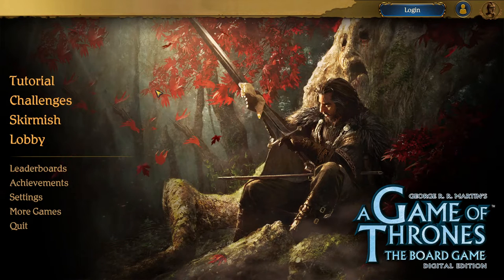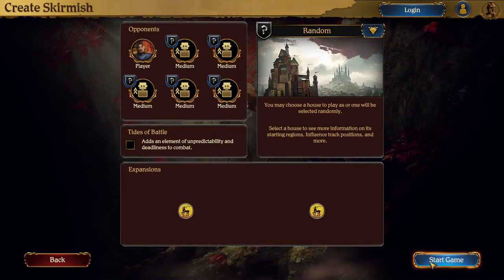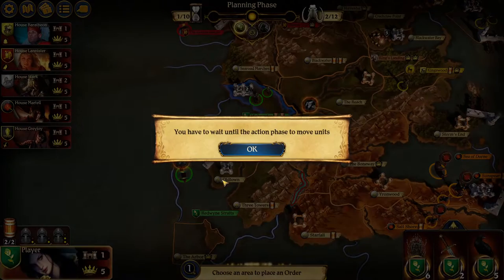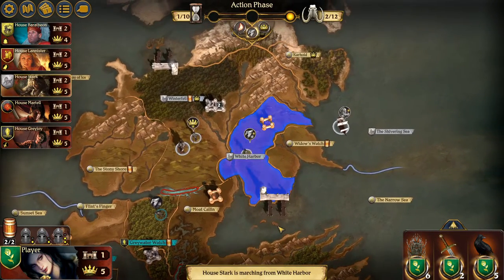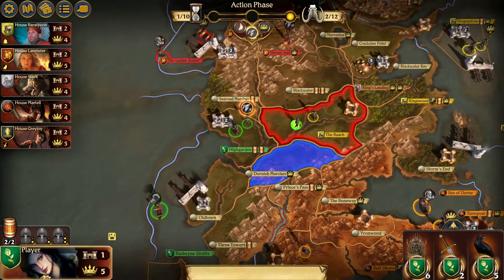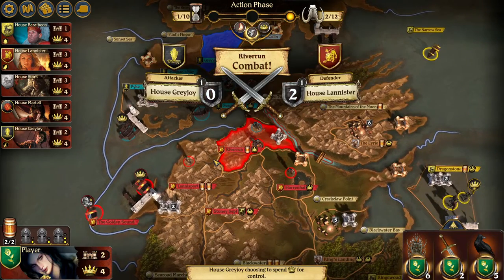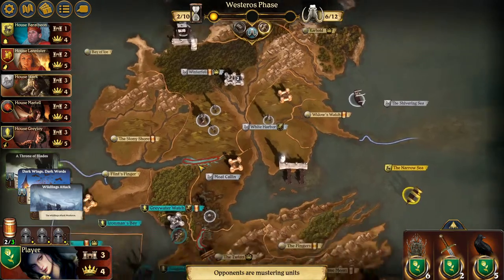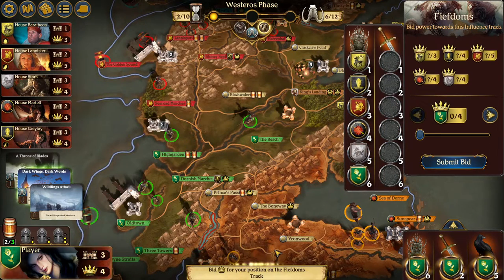Review of Game of Thrones board game Jun 23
Review of Epic Games Free game of the week. June 23 and we have Game of Thrones Board Game.
I'll show you the actual gameplay, what the game is about, How it works, and what's its like to play it with a honest review.
I try to do this asap every week for each game of the week so stay tuned if you want see the actual game VS the reviews that just show animated effects and cut scene crap.